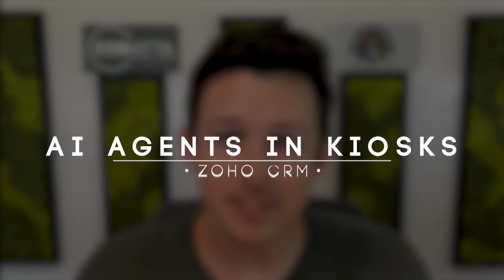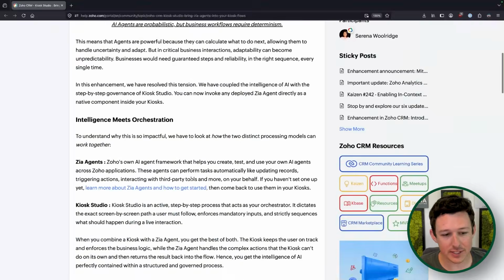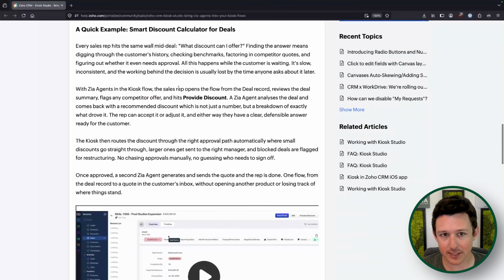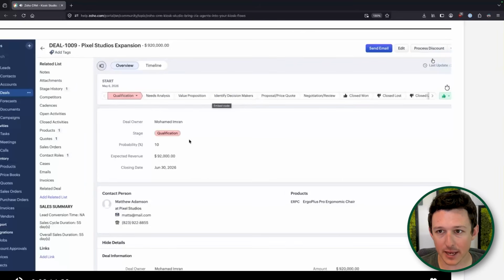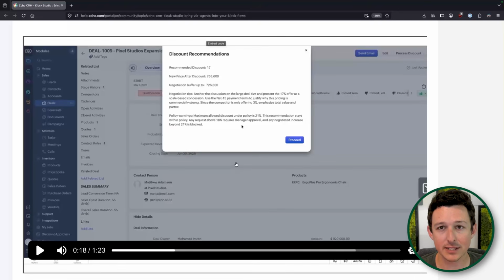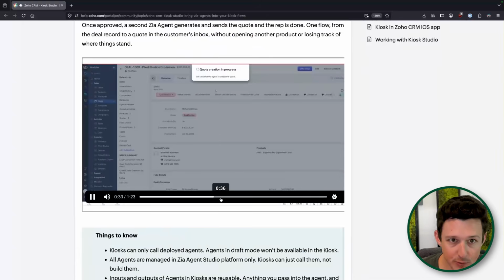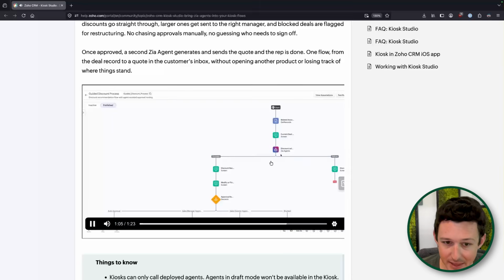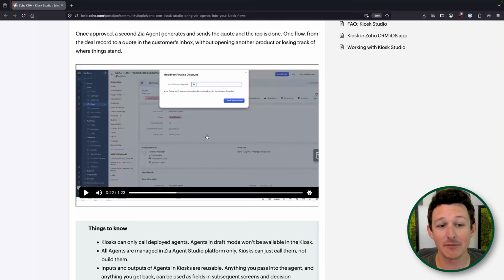AI Agents for Kiosk in Zoho CRM || Control your Agents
Zoho CRM has introduced a new way to use AI agents inside Kiosk flows, giving teams a more controlled approach to AI-powered automation. In this release review, we break down what this update means, why it matters, and how AI agents can now support structured CRM processes without fully taking over important business decisions.

🎬 *TIMESTAMPS* 🎬
0:00 Intro
0:16 Agents In Kiosks Overview
2:13 Discount Calculator Use Case
6:34 Flow Chart View
7:11 Things to Know for Deployment
9:09 Final Thoughts